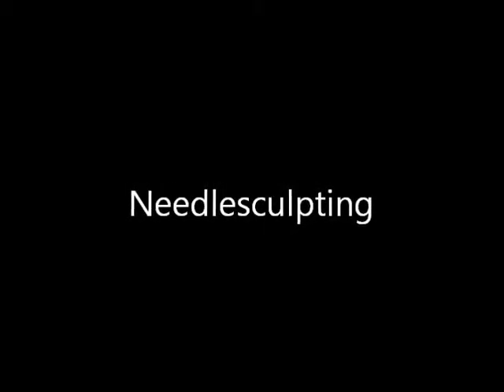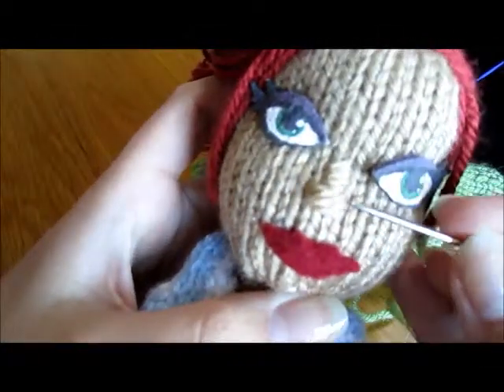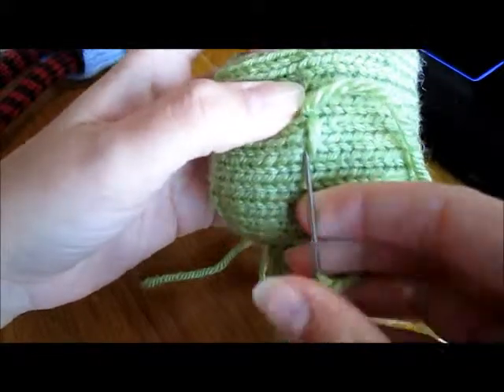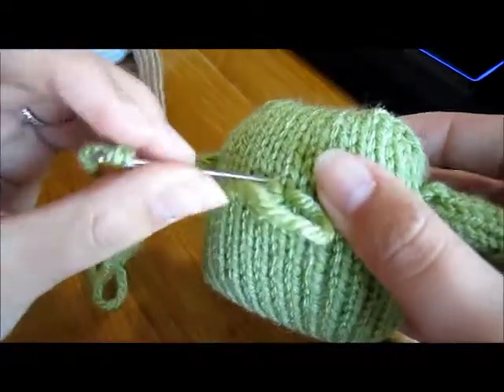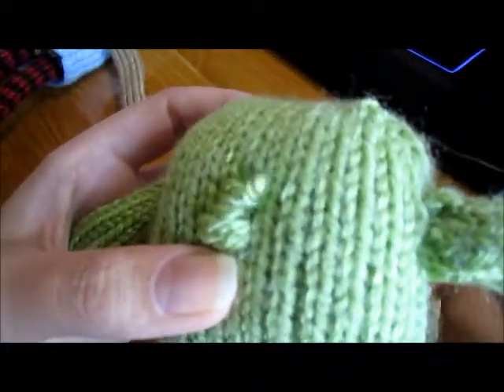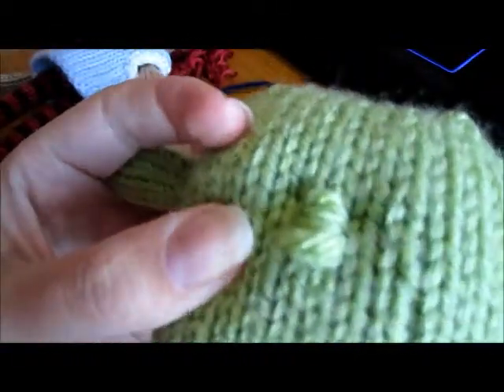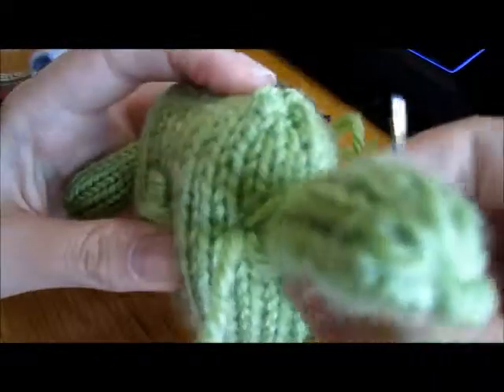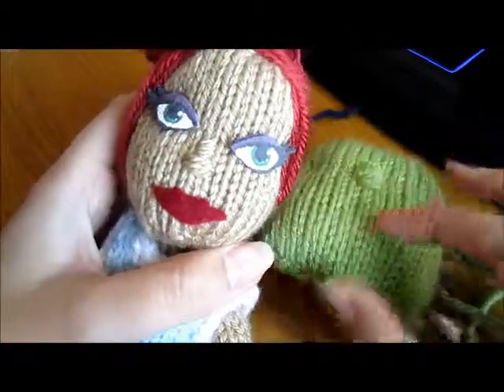Needlesculpting for Susan